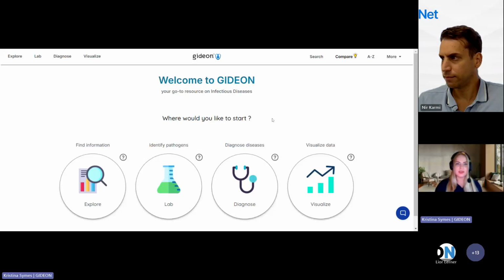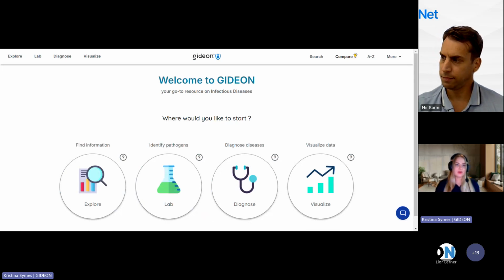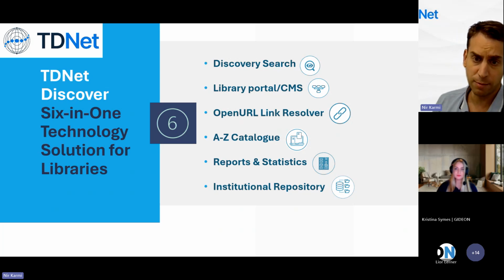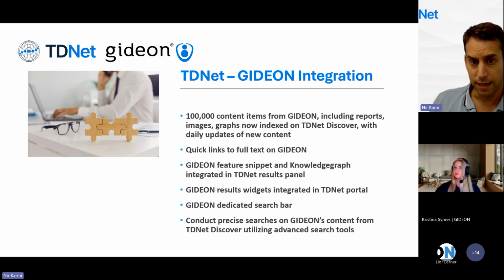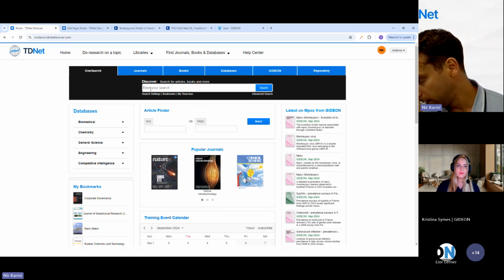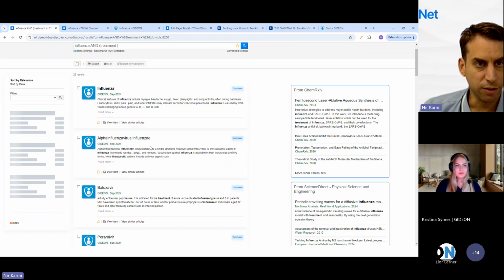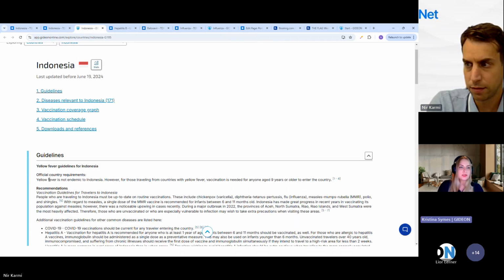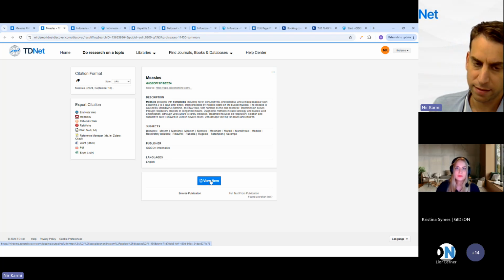Unlock the Future of Infectious Disease Research with TDNet and GIDEON Integration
Experience the groundbreaking integration of GIDEON's extensive infectious disease data into TDNet Discover. This webinar showcases a significant leap forward in infectious disease research capabilities.

Key Highlight:

TDNet Discover now indexes over 100,000 GIDEON pages!

Presenters:

Kristina Symes, Managing Director at GIDEON Informatics
Nir Karmi, VP Sales & Business Development, TDNet

What You'll Learn:

Daily data updates: How the most recent infectious diseases data is streamed directly into TDNet Discover daily.
Seamless integration: Explore GIDEON content woven into TDNet Discover search results, feature snippets, and customizable widgets.
Advanced search options: Conduct precise searches and create specialized search boxes for GIDEON's content.
Research empowerment: Leverage GIDEON's rich repository of over 100,000 content items with TDNet's discovery capabilities.

This collaboration marks a significant enhancement to TDNet experience and infectious disease research capabilities. Whether you're a researcher, healthcare professional, or institution, discover how this integration can revolutionize your approach to infectious disease information.

Original webinar date: September 24, 2024, 11:00 AM Eastern Standard Time (US)

Don't miss out on the future of infectious disease research.